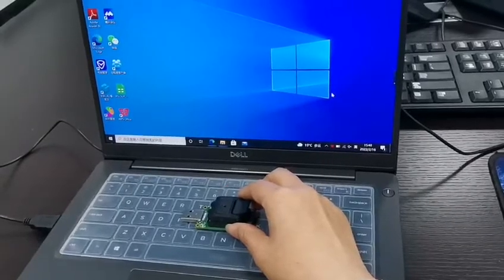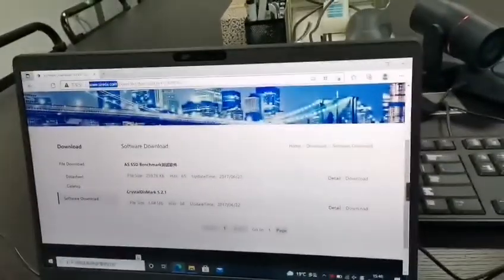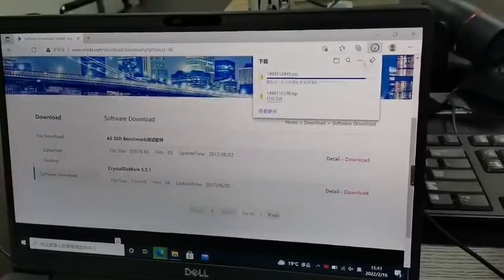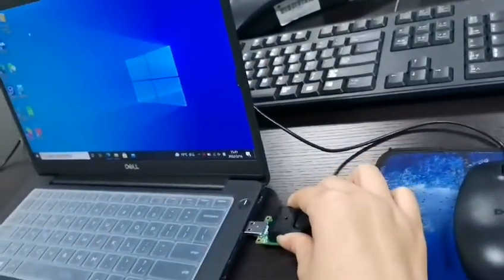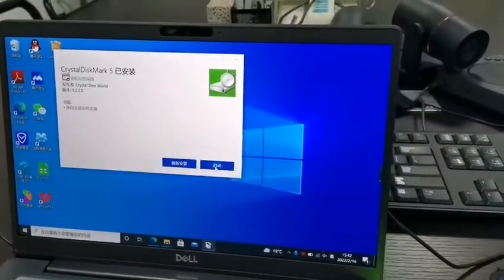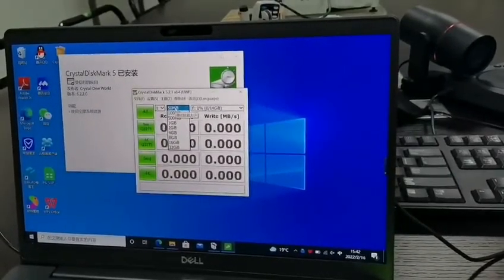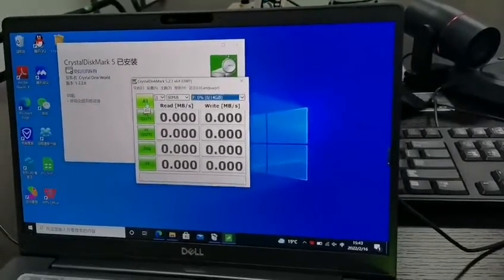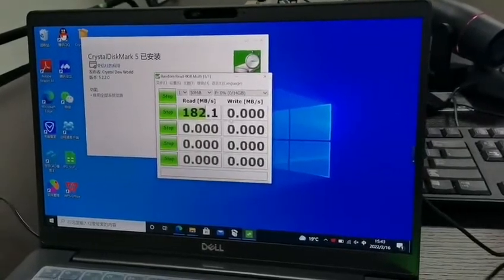Write and Read Test for eMMC BGA153 device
Sireda 's eMMC & UFS tester for debugging, validation, and programming